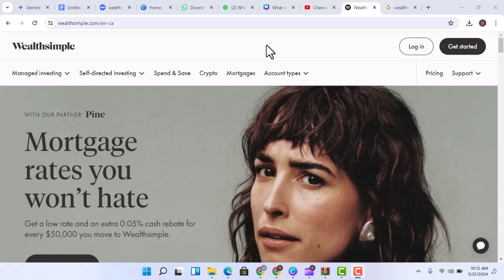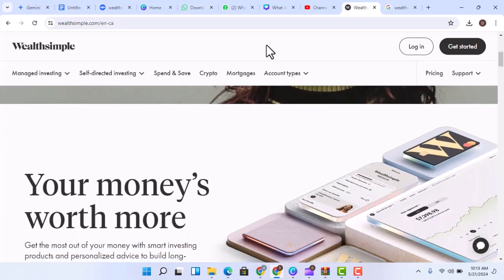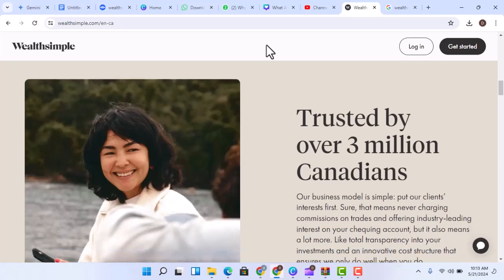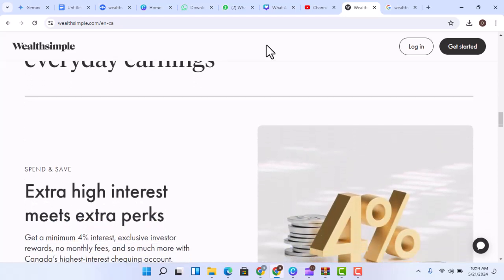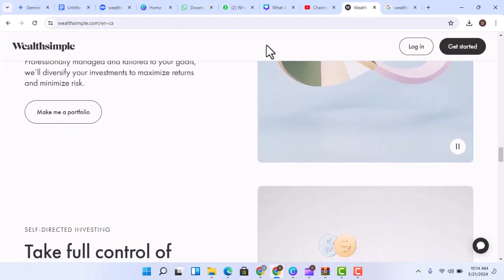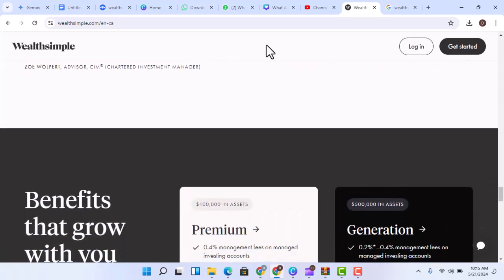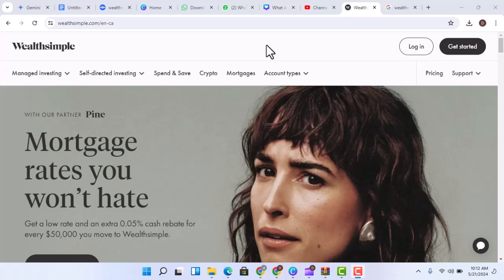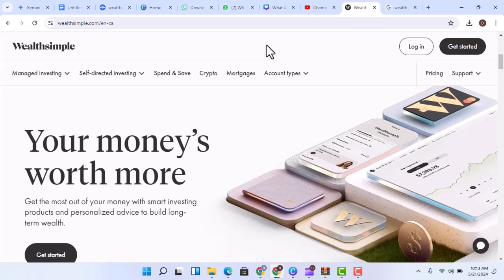Does Wealthsimple accept USDC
In this video we talk about Does Wealthsimple accept USDC